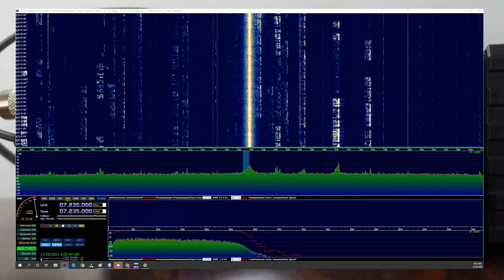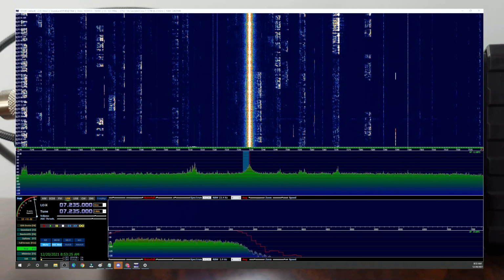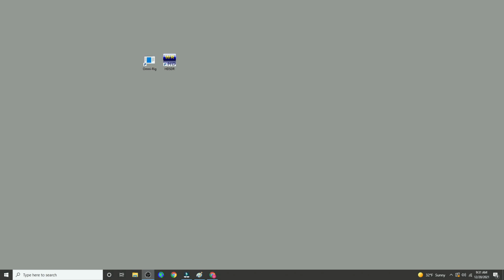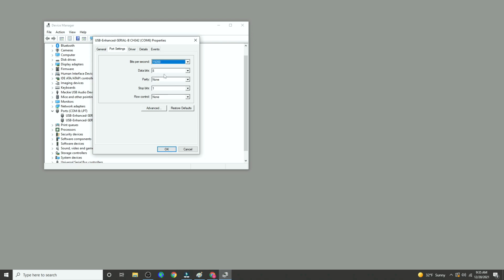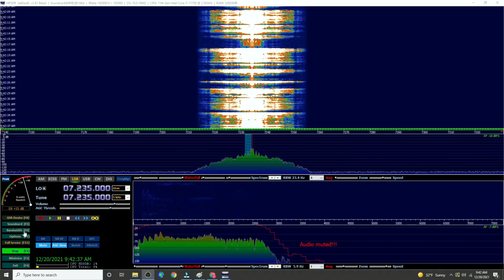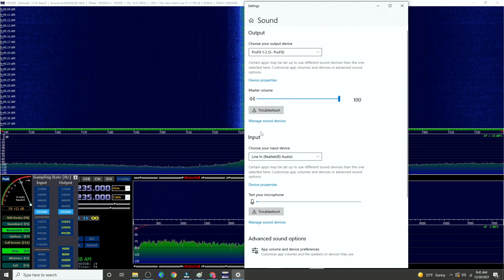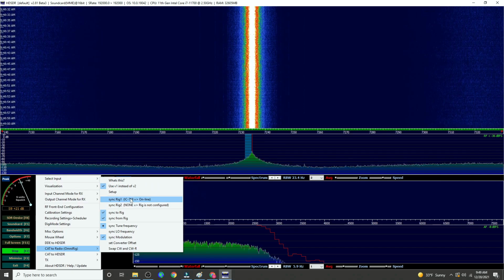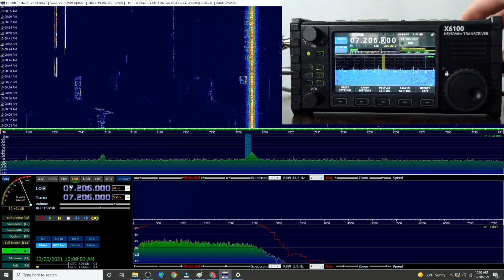Xiegu X6100 I/Q Out with HDSDR - Walkthrough Tutorial - Rig Control!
OMNIRIG (if this doesn't work for you, get v1.2)

This tutorial walkthrough will allow you and help you get setup with HDSDR for a larger waterfall display and Rig Control

9:04 seconds - The radio didn't reset to defaults, I accidently hit something when I first changed it.  This set the IQ out back to off (Fat fingers)